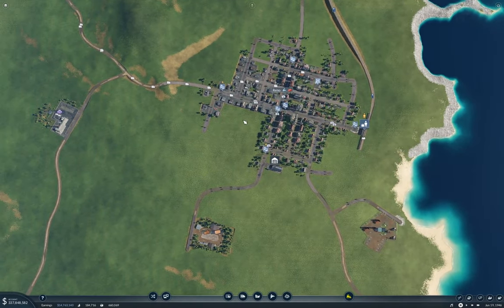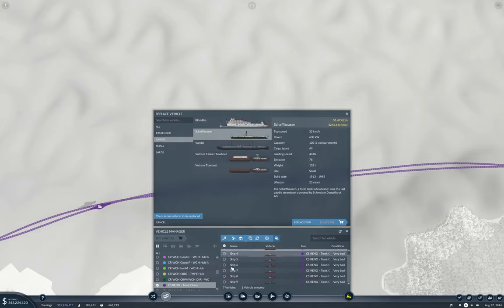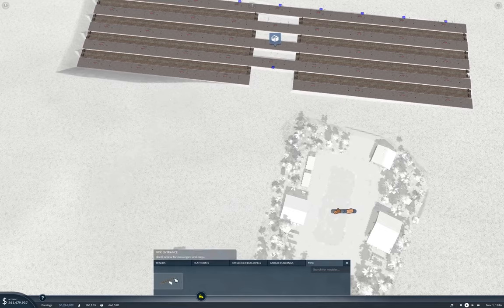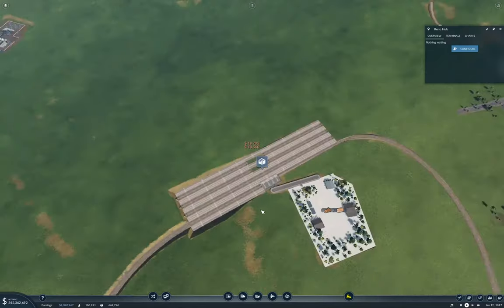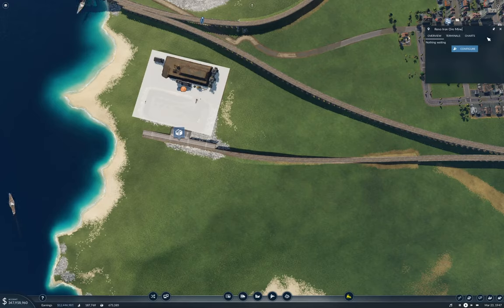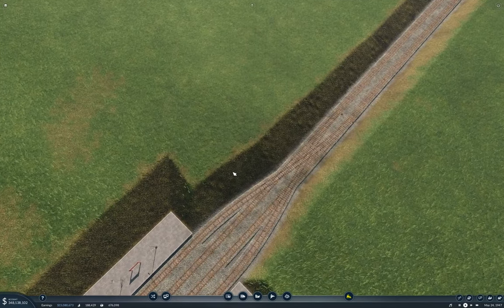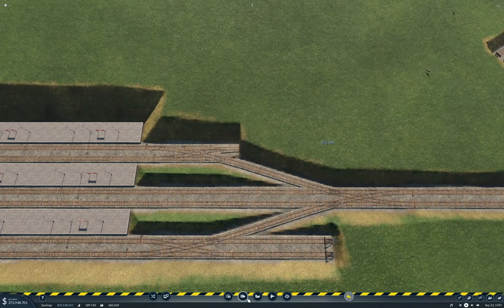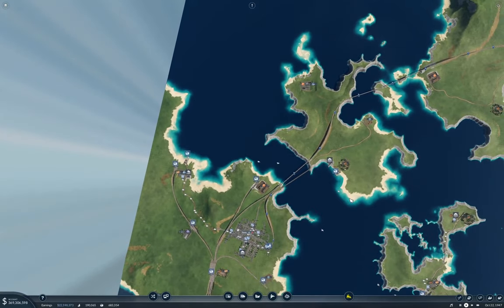Transport Fever 2 - Tropical Fun #34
Creating a hub on the Reno island. Some pontificating.